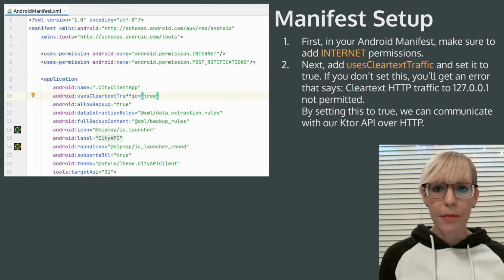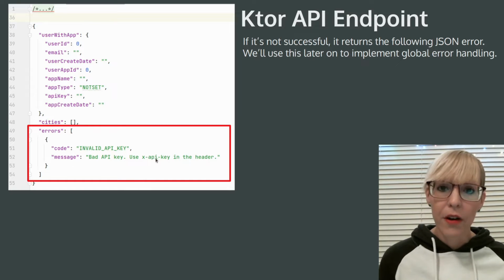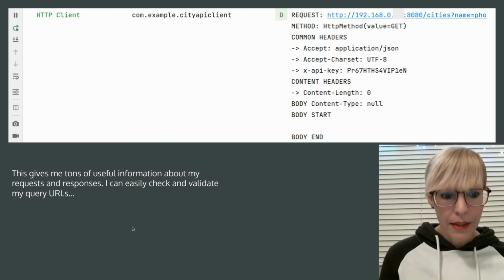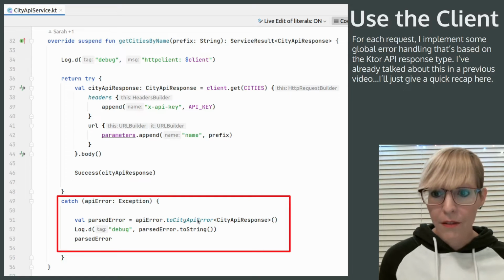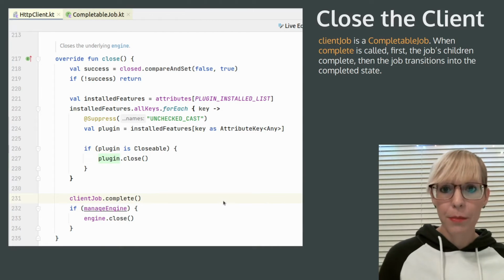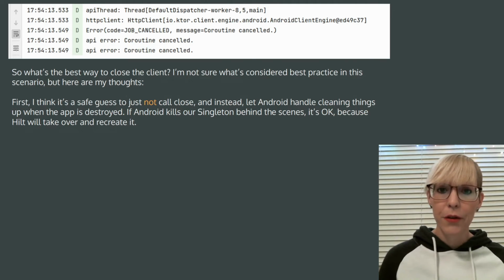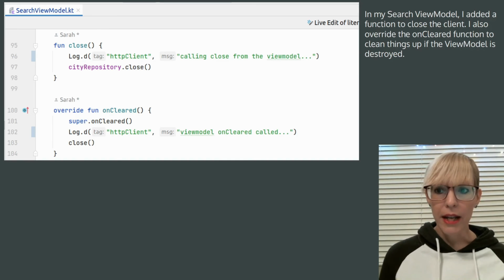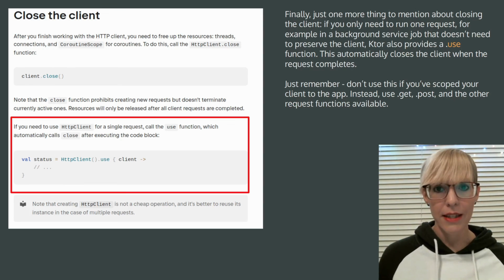Set up, Close, and Use Ktor Client in Your Android Apps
Ktor Client is great for multiplatform and standalone Android apps. Learn how to add the
correct Ktor Client dependencies, add client plugins, make requests, and handle responses. I'll
also go over how to properly close the client and clean up resources.

0:00 Ktor HttpClient
0:37 HttpClient Android Setup
1:52 HttpClient Gradle Setup
2:50 JSON and data classes
3:52 DI HttpClient Setup
5:40 Use HttpClient
6:40 Global Error Handling
7:50 Close HttpClient